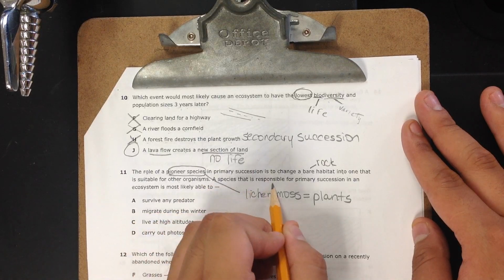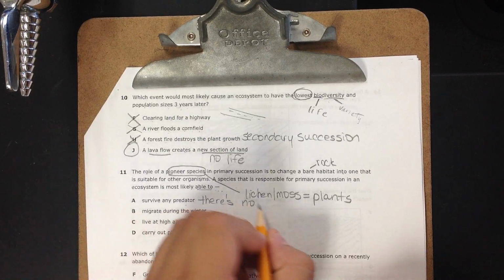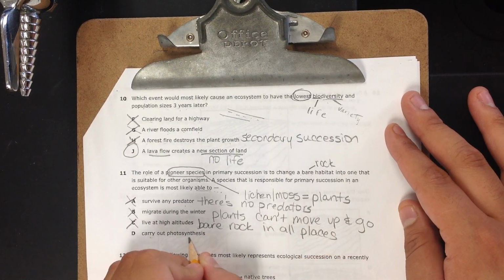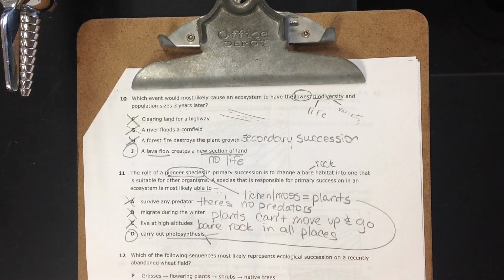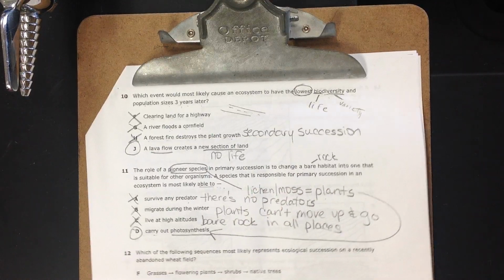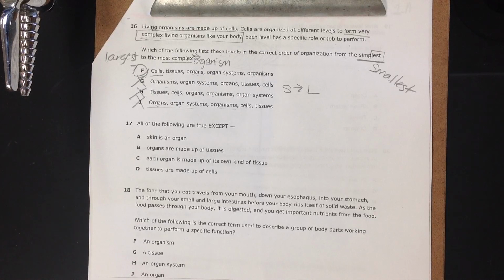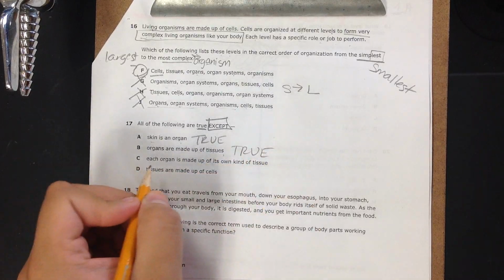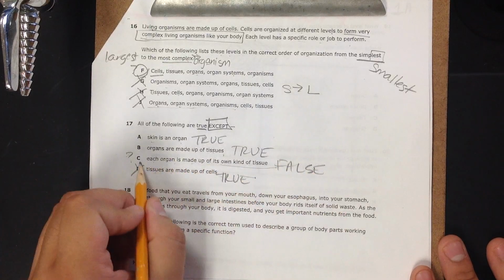Test 1A: Corrections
Corrections for Test 1A